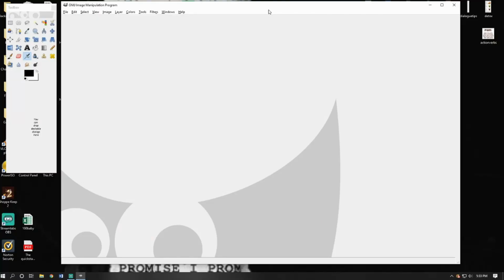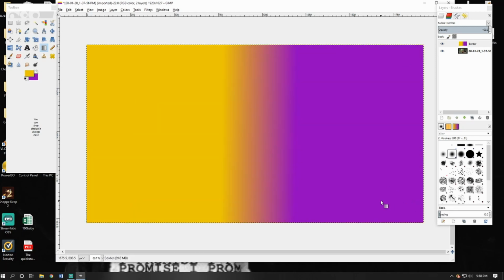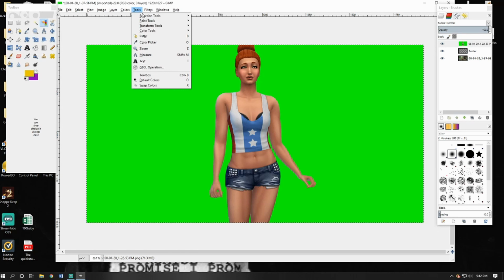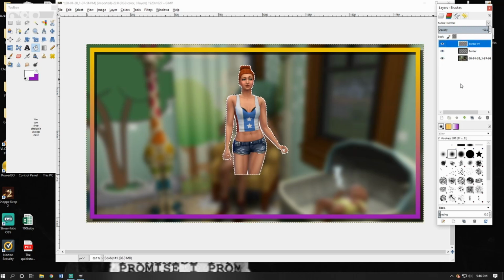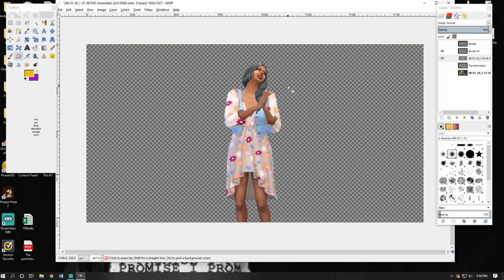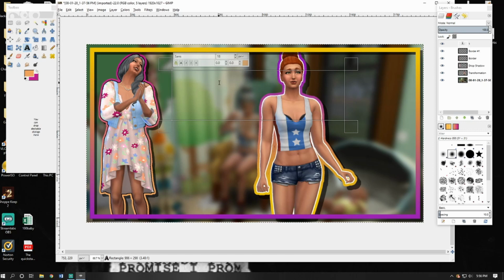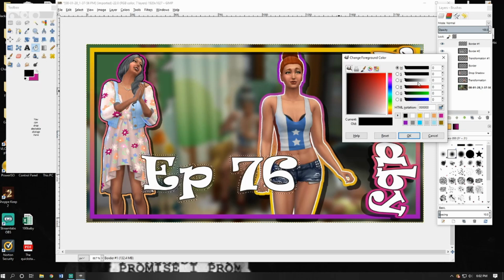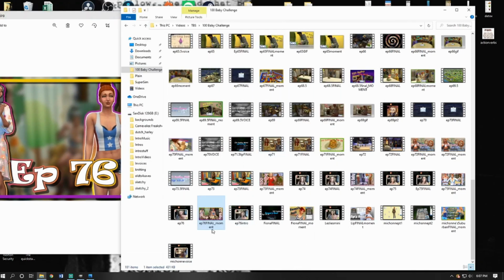How I create my Sims 4 thumbnails using GIMP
In today's video, I take you step-by-step through how I use GIMP to make my sims 4 thumbnails. Let me know what you think!